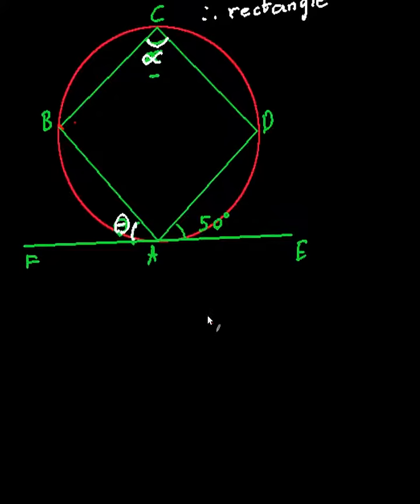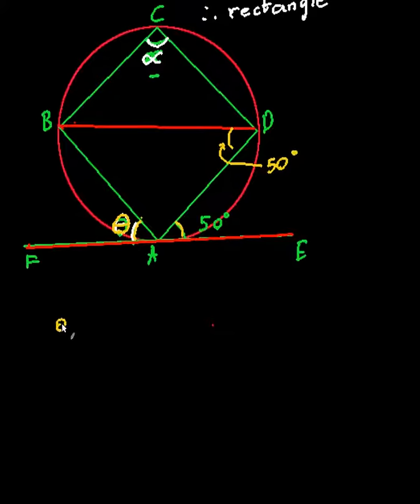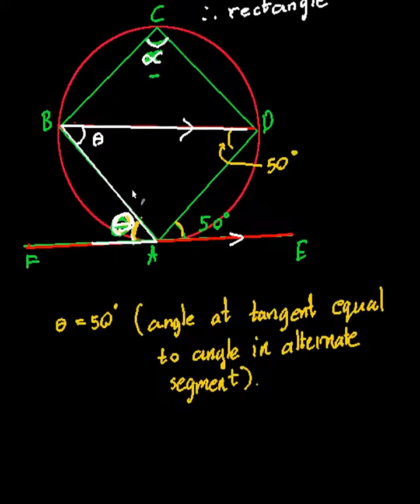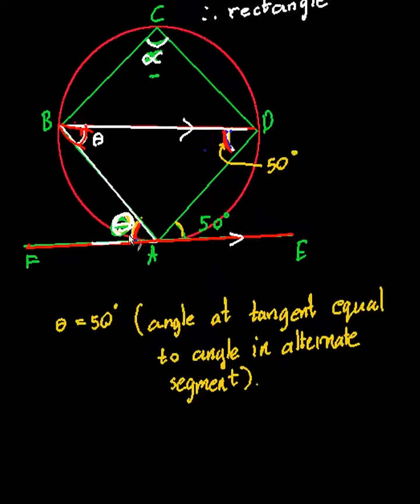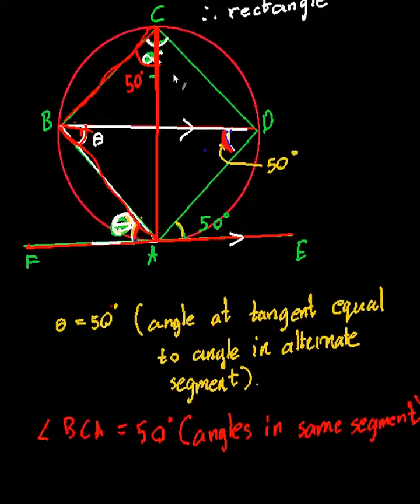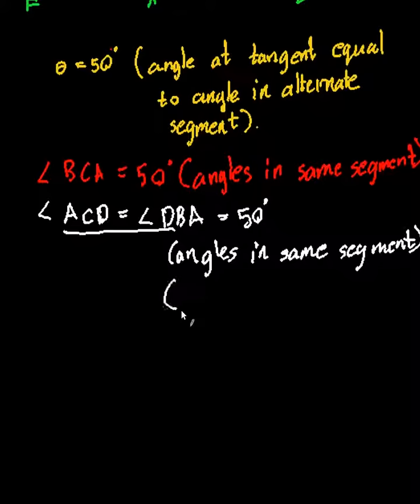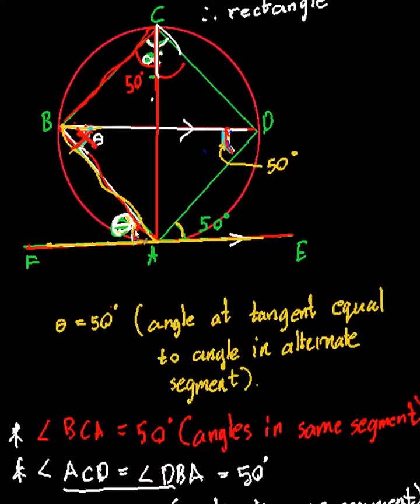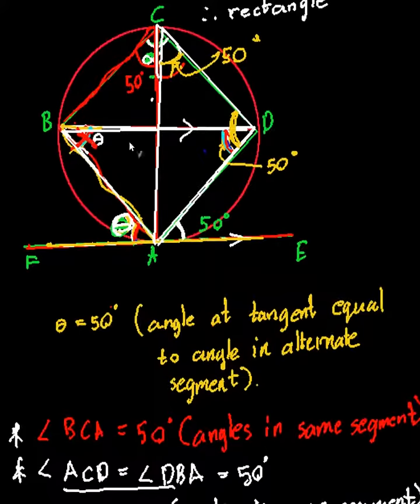Circle Geometry- Examples- Part 2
A video about tangents and cyclic quadrilaterals in circles